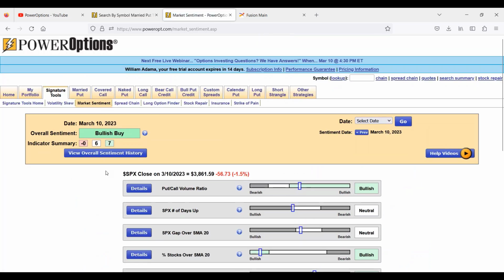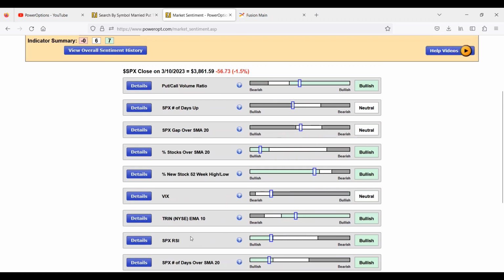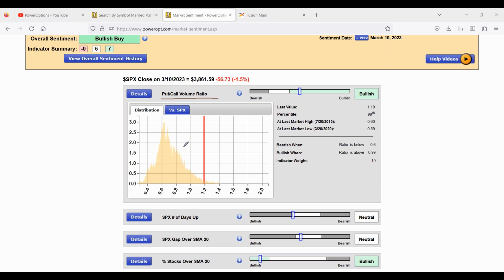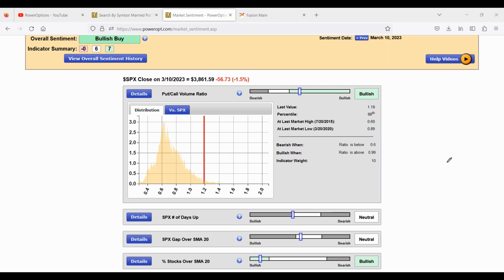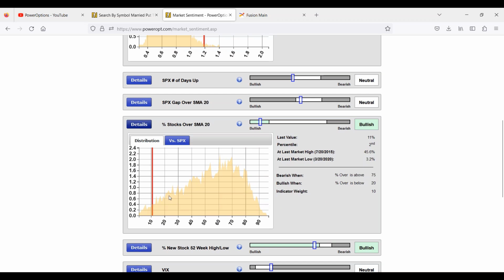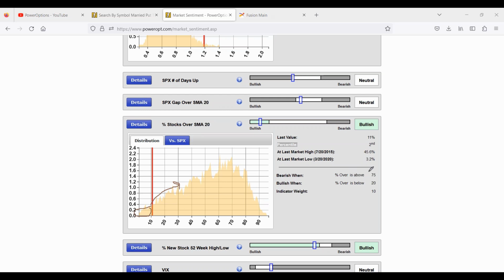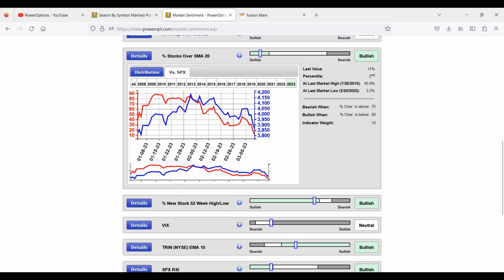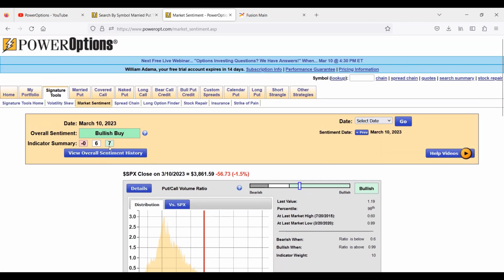Review of the Market Sentiment Tool and Current Indicators (March 10th, 2023)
A quick look at the current Market Sentiment from Friday, March 10th, 2023 with discussion on:
- Current Sentiment
- How the Tool was developed
- What are the Indicators used & how were the 'fences' set for those indicators